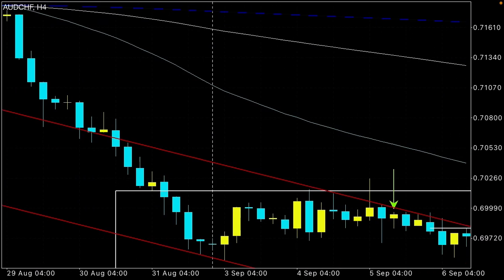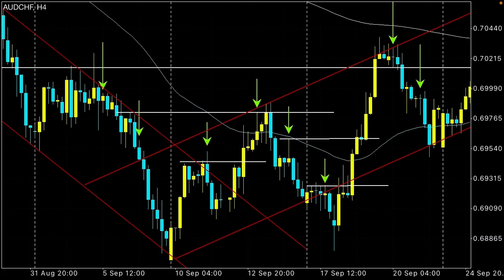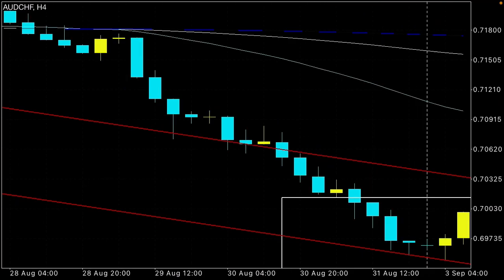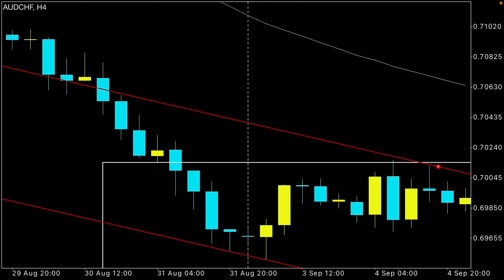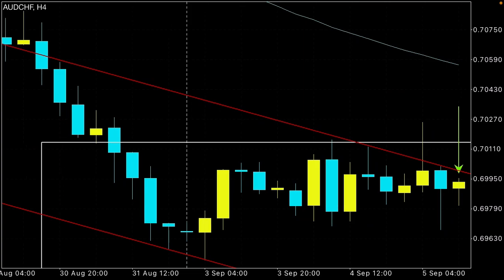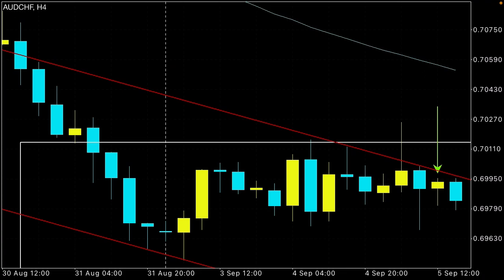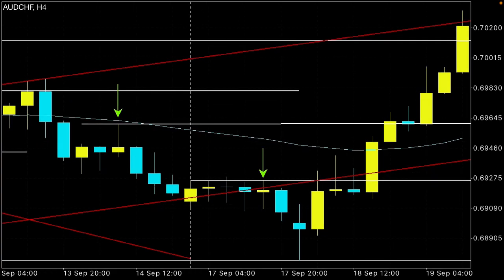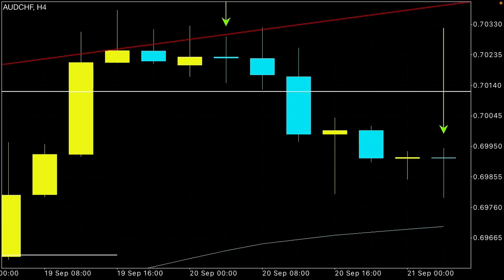4HR Breakdown ( M&W s , Doji , Identifying Trend Reversals )